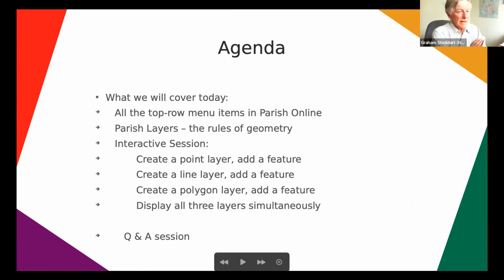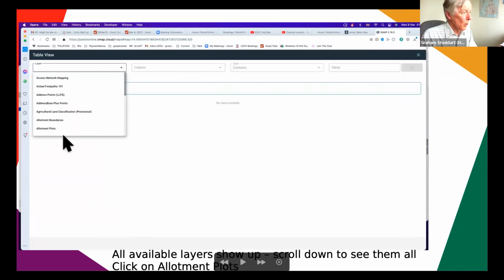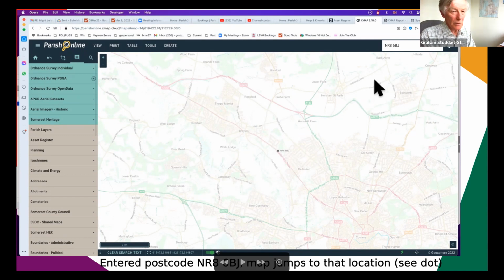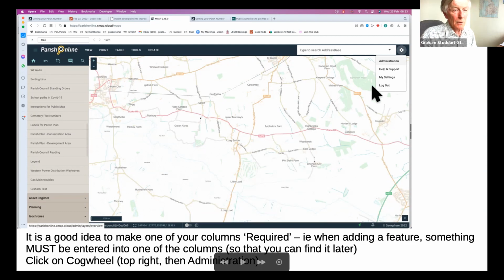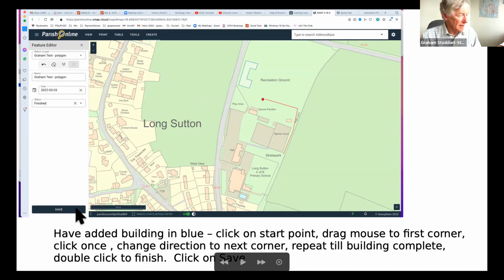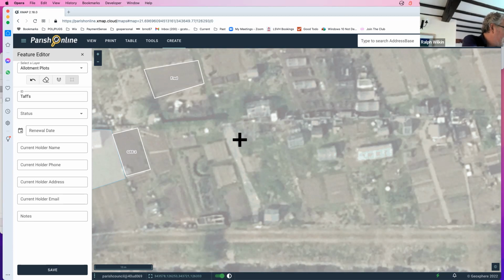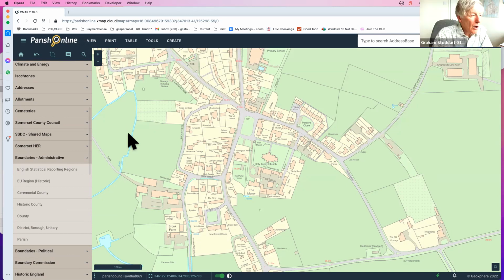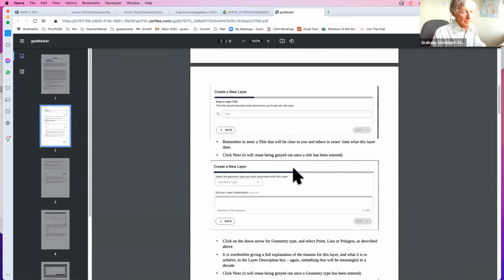Basics102 220309 video trimmed gss